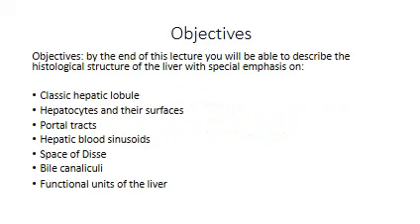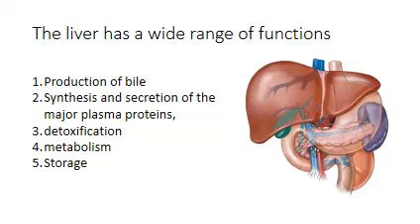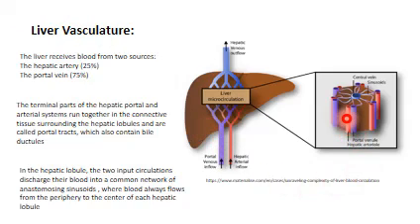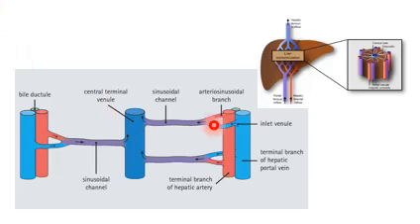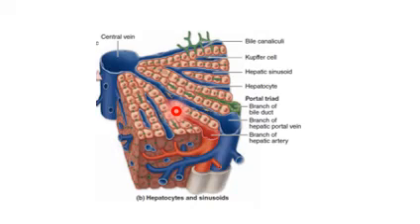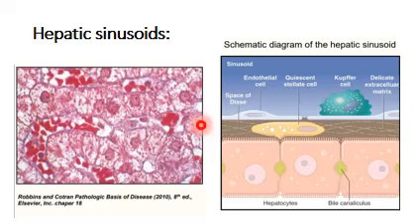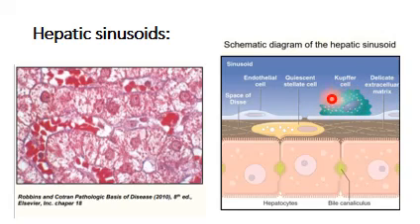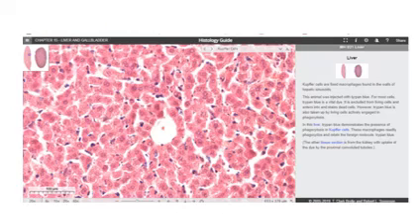Organ associated with Git Lec1 // Liver " Part 1"